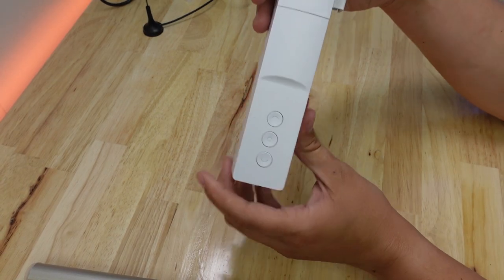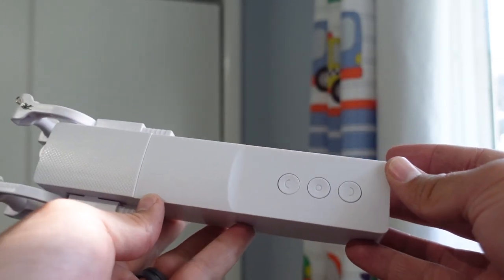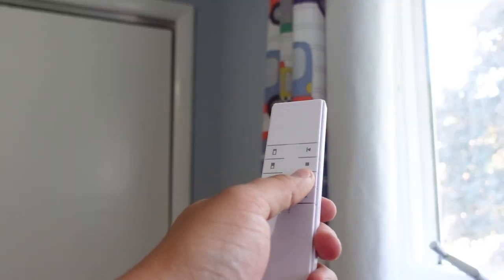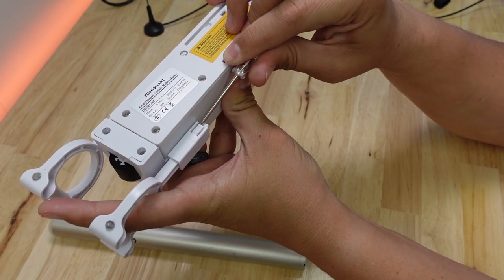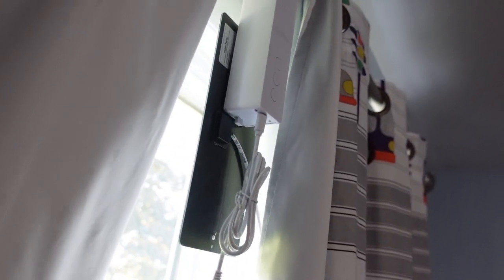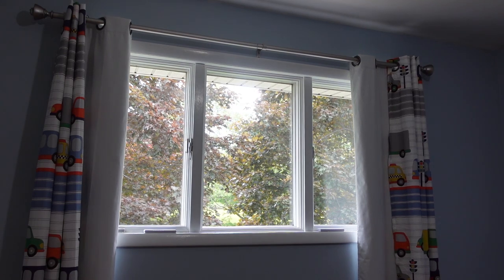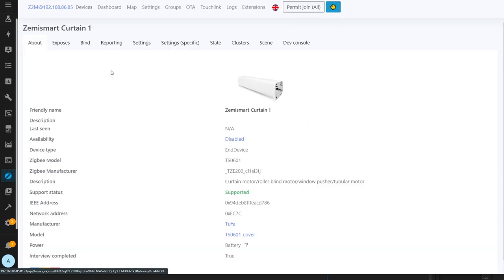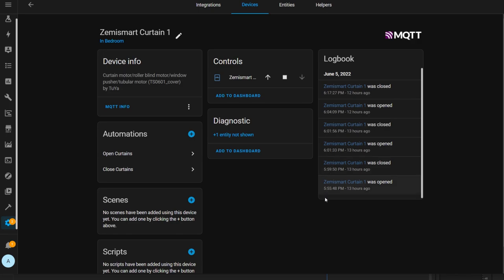Zigbee Curtain Motors! (in Home Assistant)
What's up Smart Homers! In this video I show you Zemismart's Zigbee Curtain Motors and how to integrate them with HomeAssistant!

Curtain Motors:

Canakit Raspberry Pi4 Kit:

ConBee II Zigbee USB Stick: